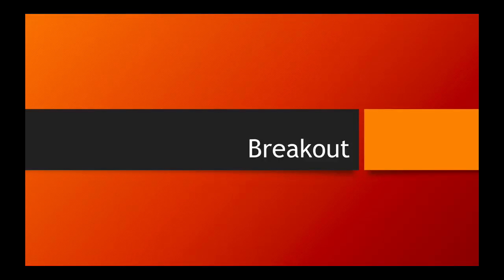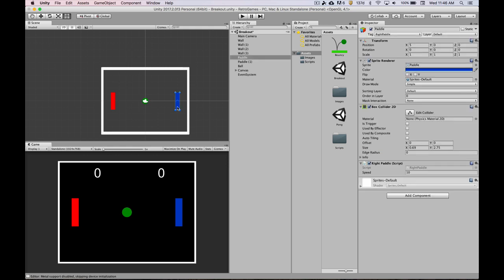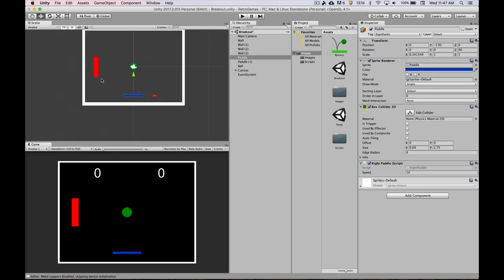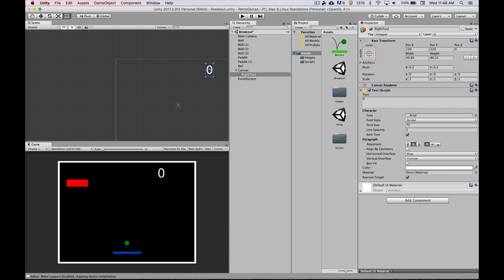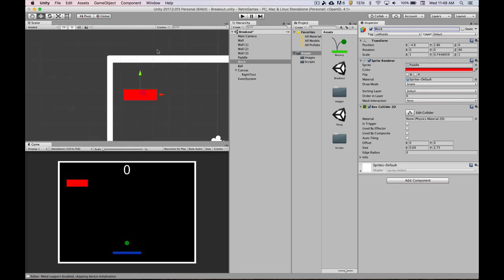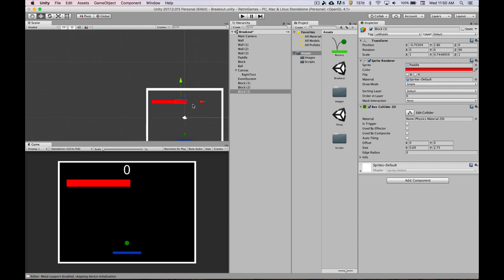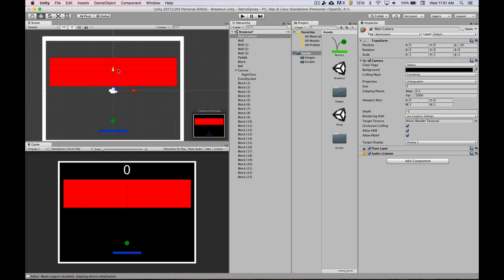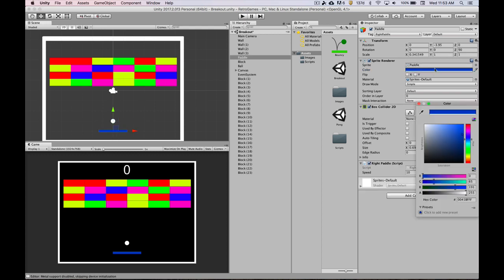1. Breakout in Unity - Scene Setup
In this video we will take our Pong scene from the last series and make adjustments turning it into a breakout/brick breaker style game.